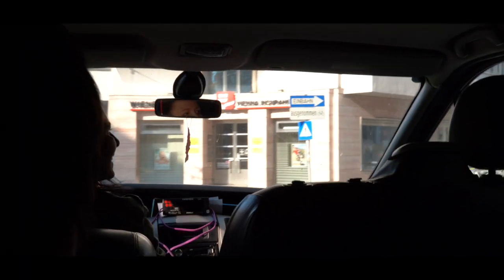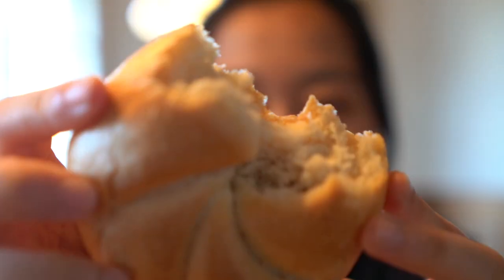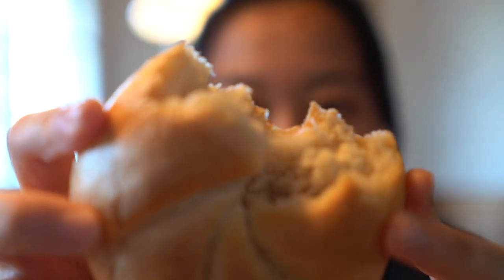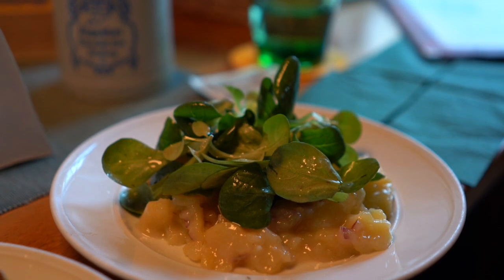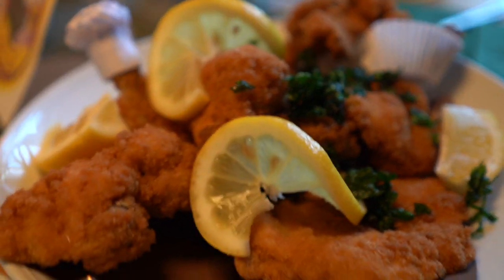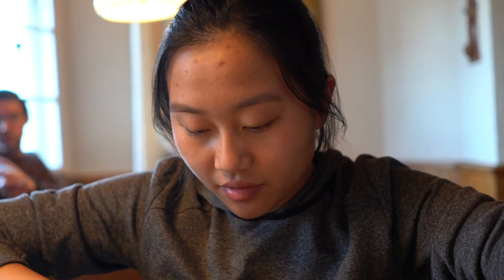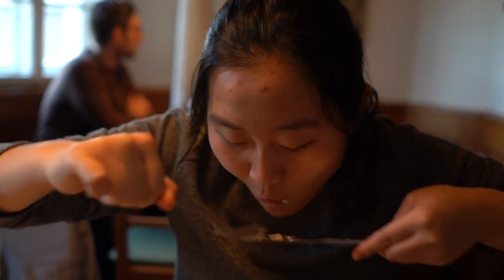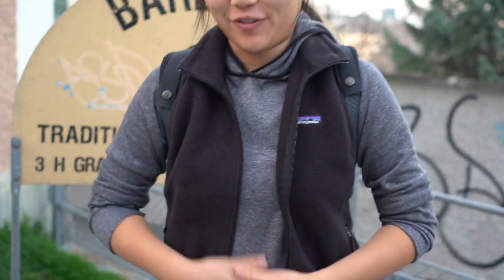Chicken Schnitzel and Love Lock Bridge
Austria has always been on my bucket list and I finally got to come to this beautiful city! Here we just arrived in Salzburg and got to explore the love lock bridge and eat a traditional Austrian meal!
We stayed in Salzburg for 2 days, then headed to Vienna and Prague!